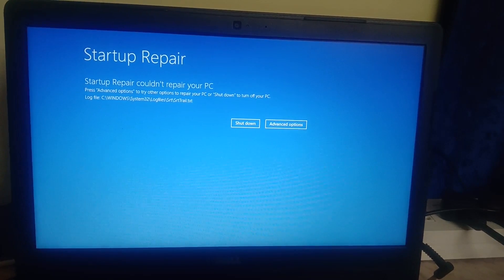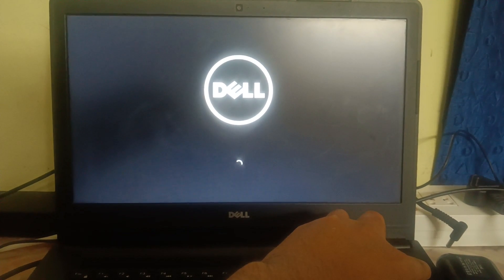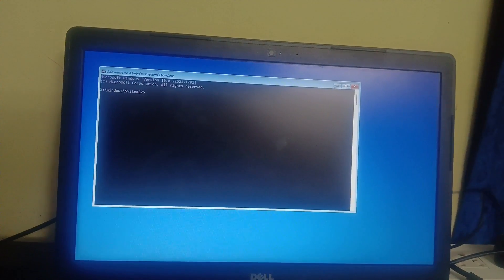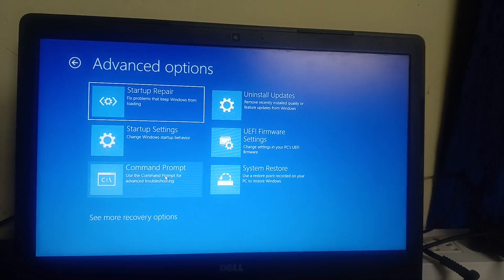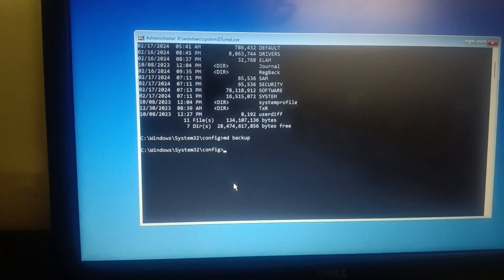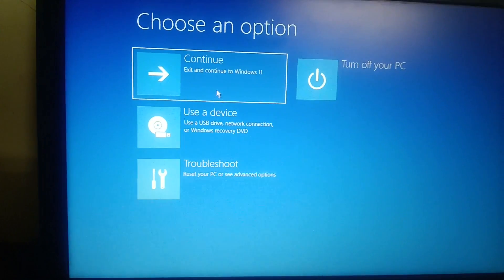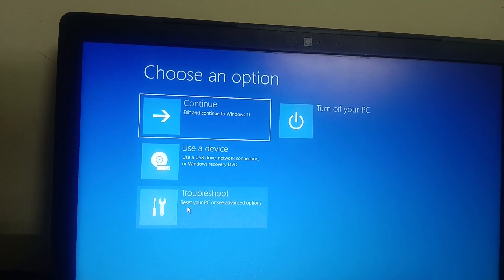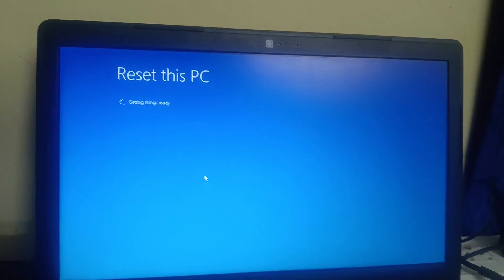Windows 10 -11|CMD| Startup Repair couldn't repair your PC||Automatic repair couldn't repair your PC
1. Power failure or sudden shutdown
2. changed hardware
3. windows corruption\registry corruption
4. incompatible software\Updated\Image

Step 1 Repair registry
diskpart
list vol
exit
c:
dir
cd \windows\system32\config
dir
md backup
copy *.* backup
cd regback
dir
copy *.* ..
A
exit'

c:
chkdsk /f /r c: